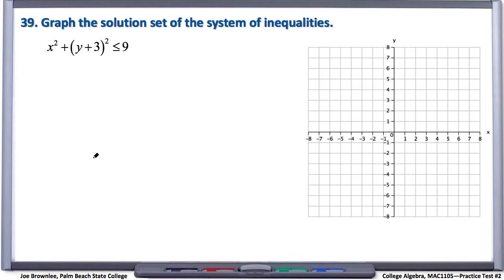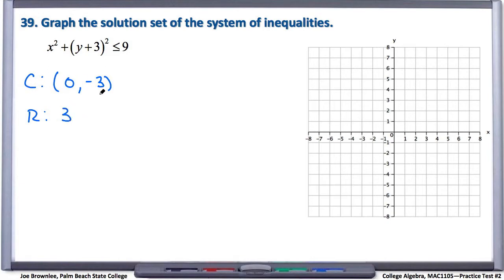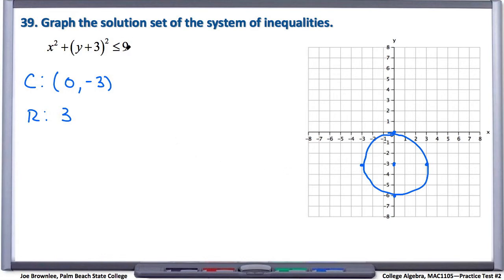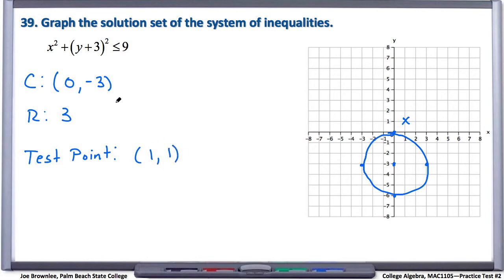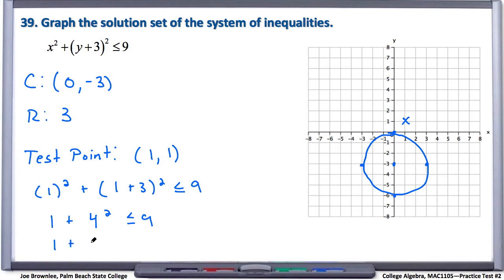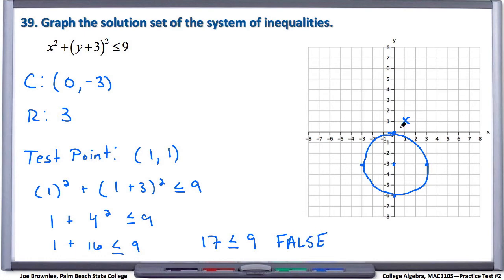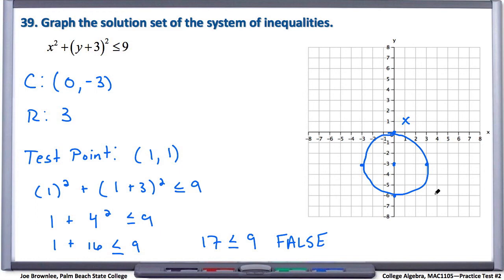MAC1105 Practice Test #2: Q39, Graph the Inequality